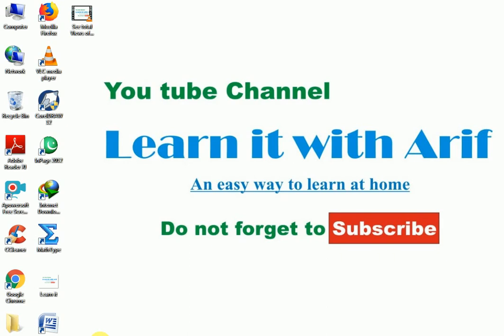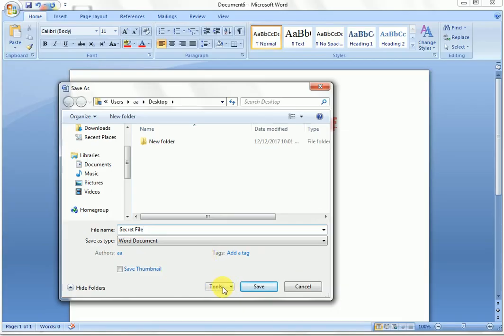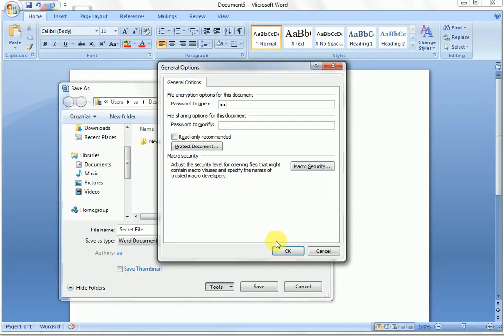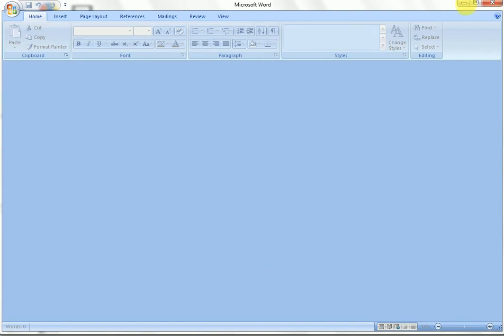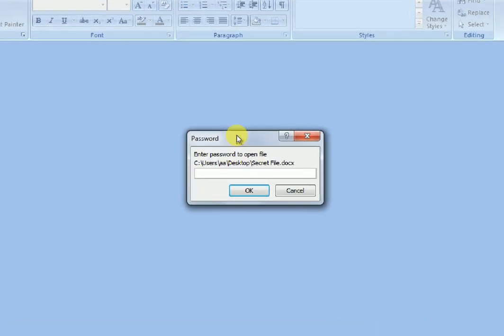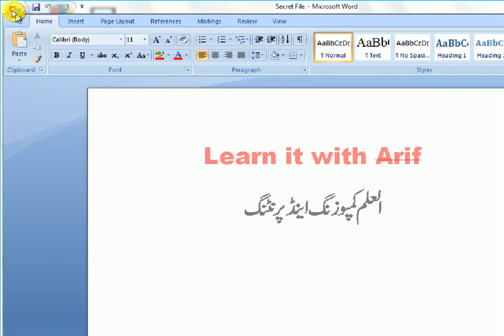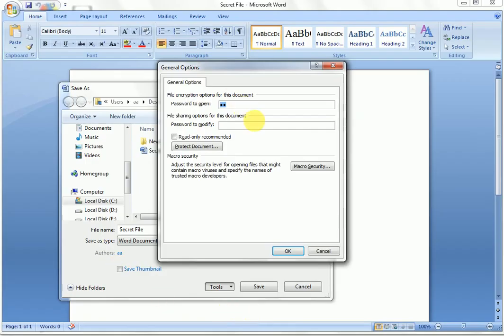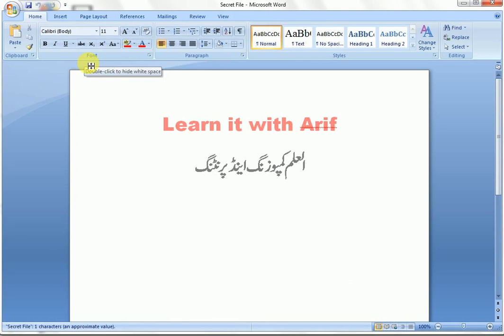set and remove password in word | add and remove | word protection | secure word files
In this lesson we are going to learn how to set and remove password for an MS Word file.
how to set and remove password in word
how to save file with password in ms word
how to save file with password in ms word program computer
how to save file with password in ms word program
how to password protect a word document
word file pe password set kaise kare
word file ko protection kaise kare
ms word file ko protect kaise kare
create and remove password in ms word
how to remove password of a word document
beginners word tutorials
Protect your Ms word file from opening by someone else